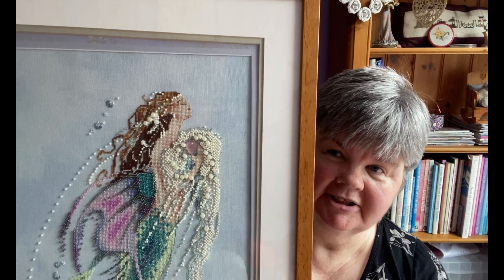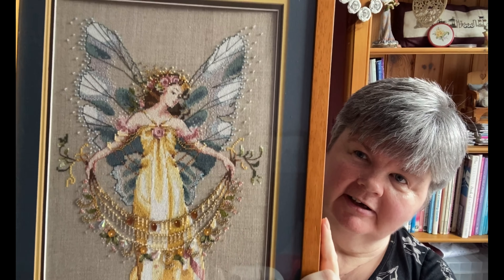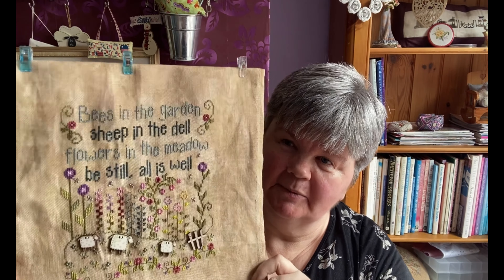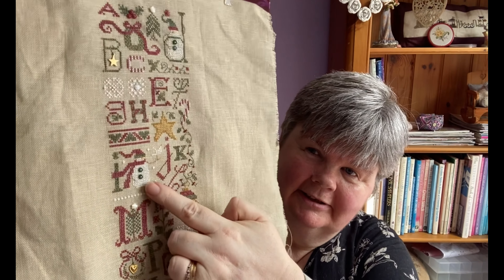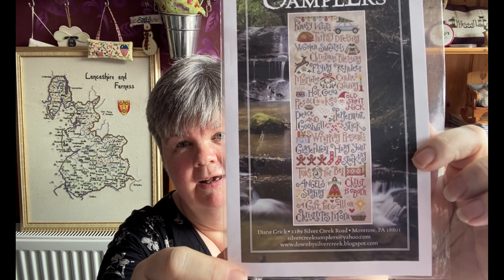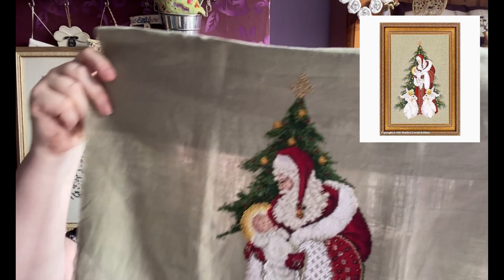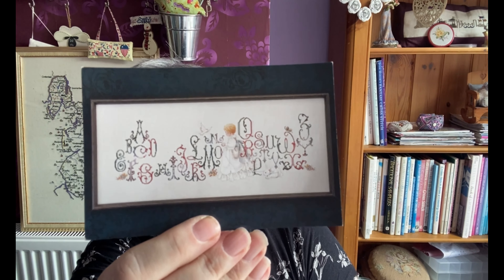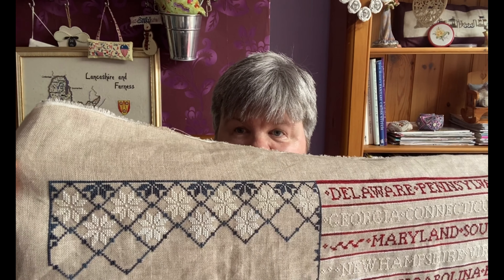Flosstube 1: Introductions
Welcome to my first flosstube video!  This is a video about cross stitch, where I share finishes and WIPs, and I hope to share my love of stitching.